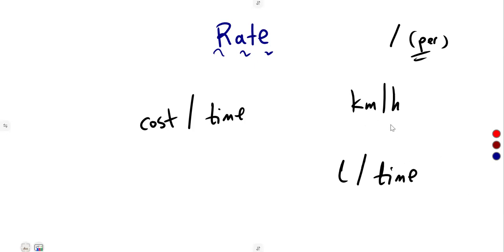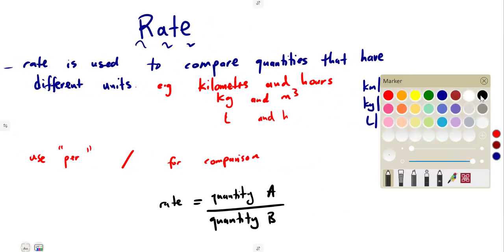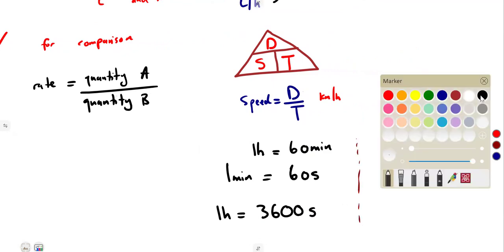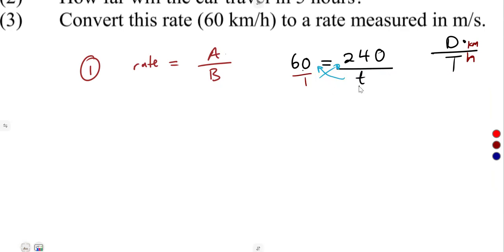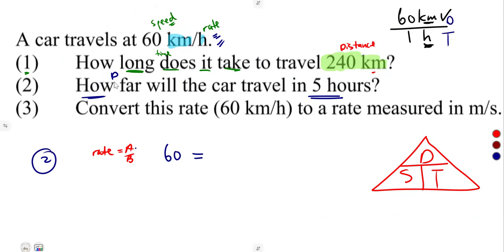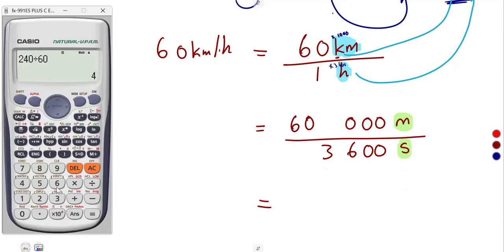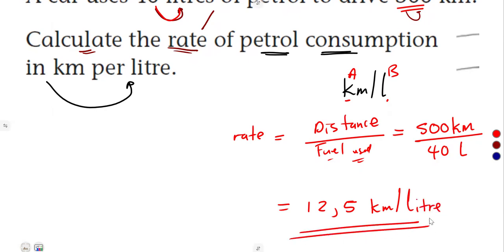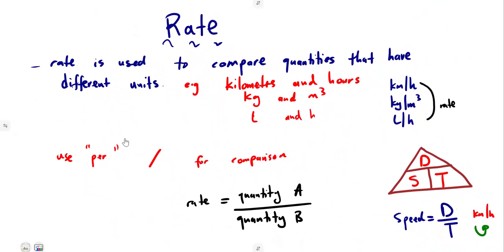Mathematics Grade 8 Whole Numbers - Rate